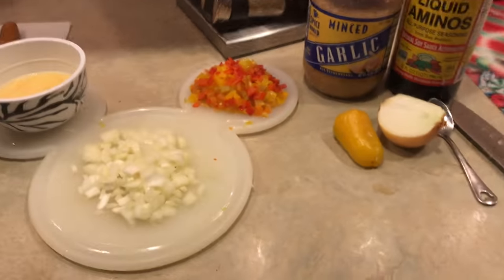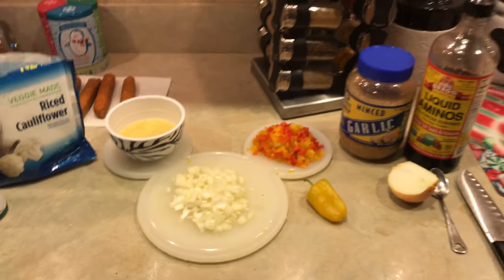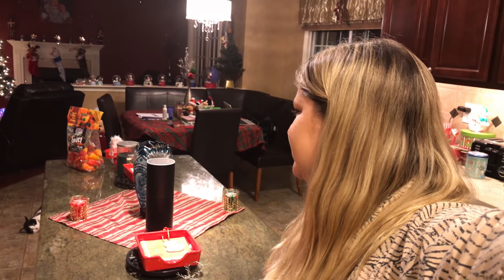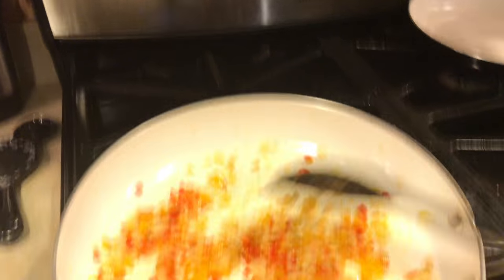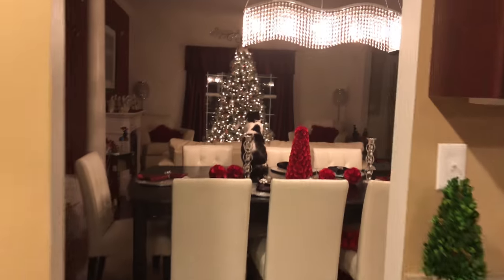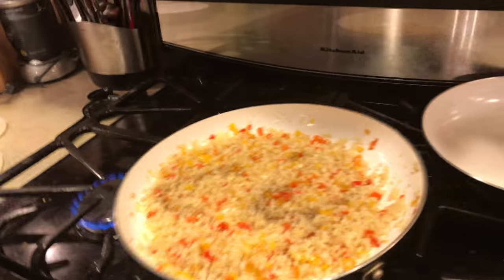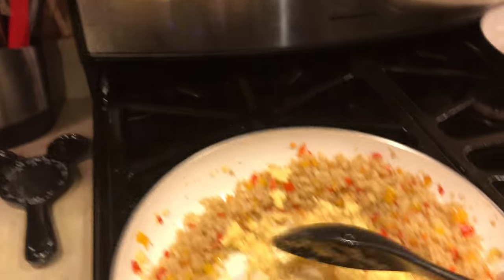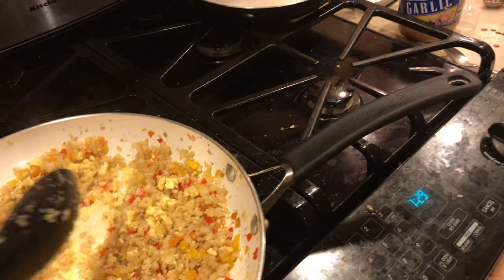HCG Cauliflower Fried Rice! Bare w/ my singing lol